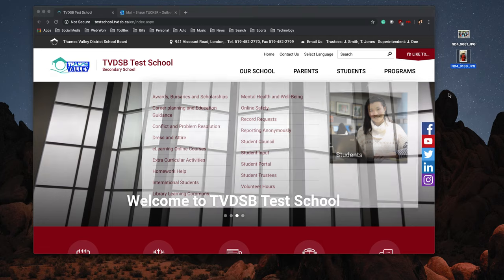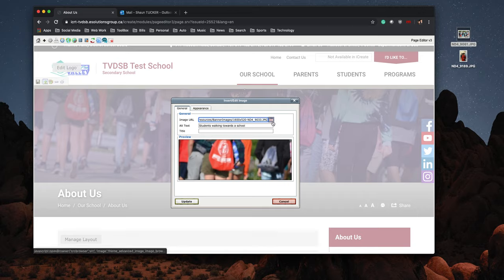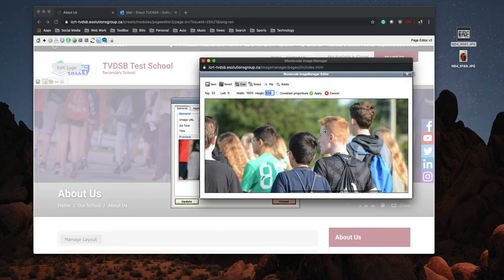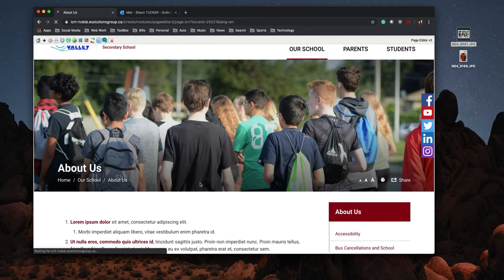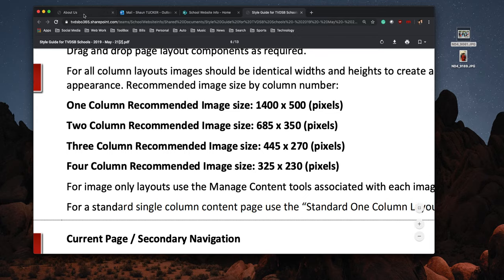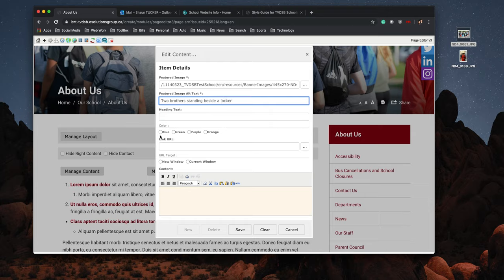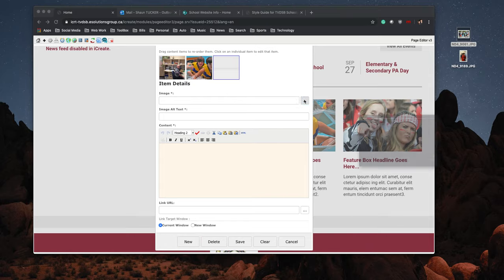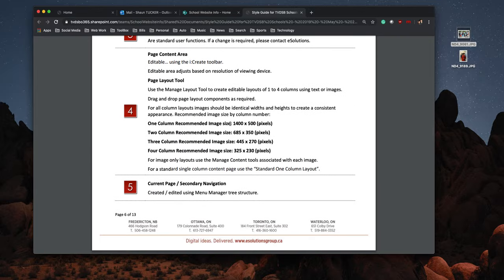How to Resize Images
This video will demonstrate how to resize images for your website using the image editor.